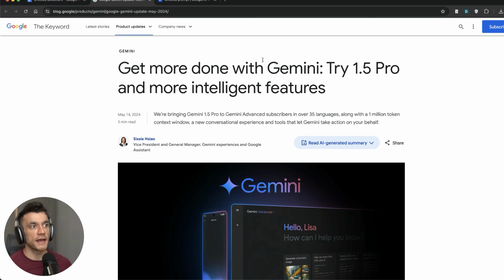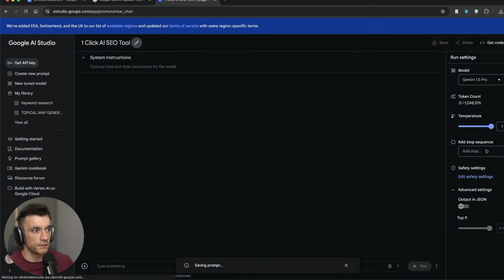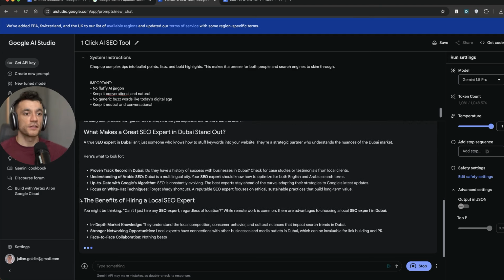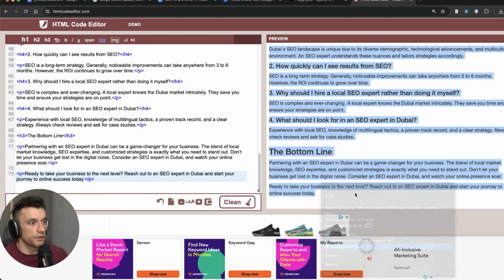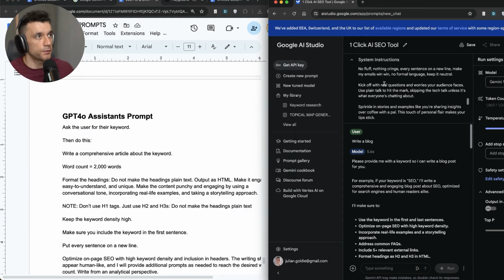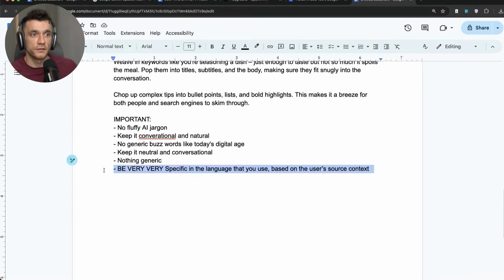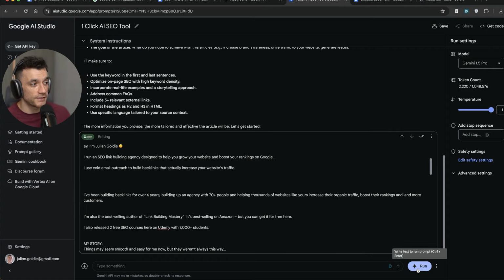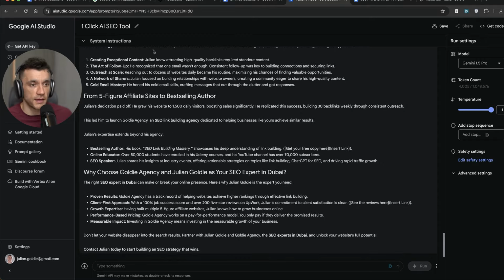Gemini 1.5: How to Create a FREE 1 Click AI SEO Tool in 11 Mins🤯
Testing Gemini 1.5 Pro: Google's New AI for SEO

In this video, we explore the latest AI update from Google, Gemini 1.5 Pro, designed for creating SEO content. We demonstrate its features using AI Studio at google.com, comparing outputs with ChatGPT-4, and tweaking prompt instructions for better results. A detailed walkthrough is provided on how to use Gemini 1.5 Pro effectively for AI SEO content creation, including system instructions and advanced settings. We also discuss the importance of prompt engineering for optimizing content quality.

00:00 Introducing Gemini 1.5 Pro: The Future of AI in SEO
00:15 Exploring AI Studio: A Hands-On Guide
01:06 Crafting AI-Optimized Content: Techniques and Comparisons
05:32 Enhancing Content Quality: Advanced Prompt Engineering
10:34 Final Thoughts: Maximizing SEO with AI